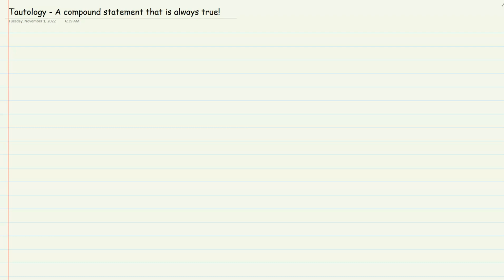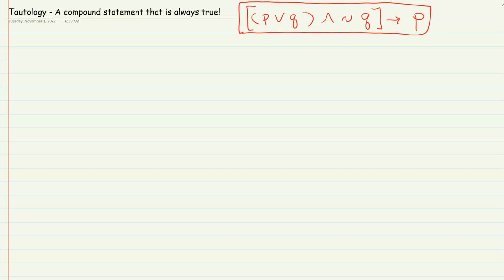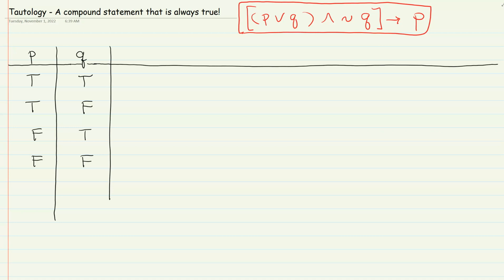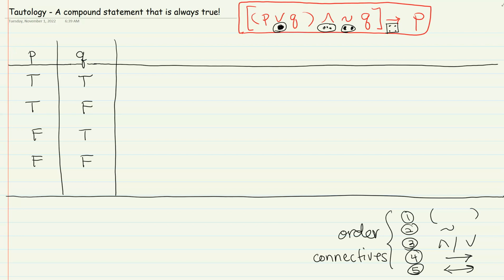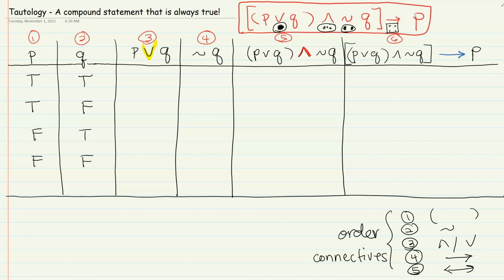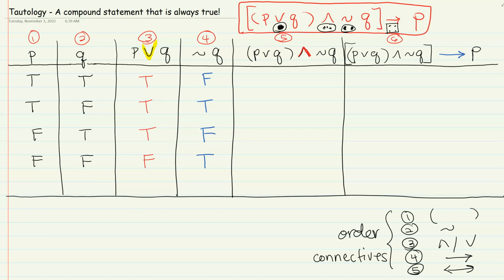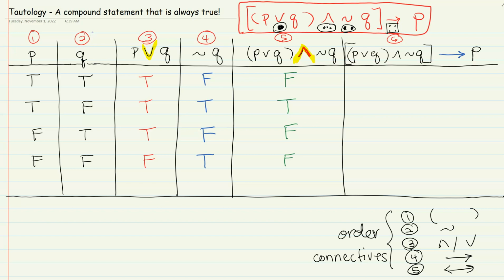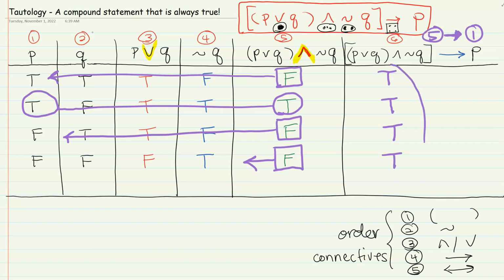Tautology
Determine whether a statement is a tautology using a truth table